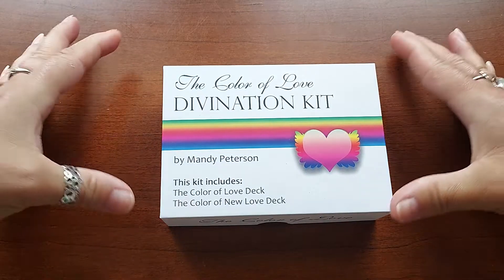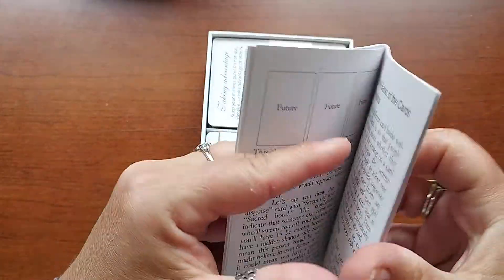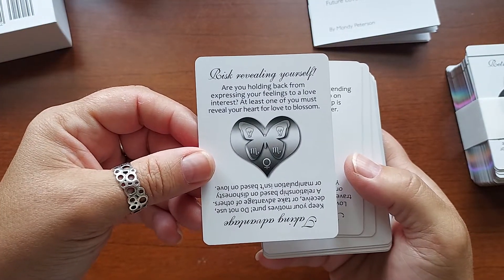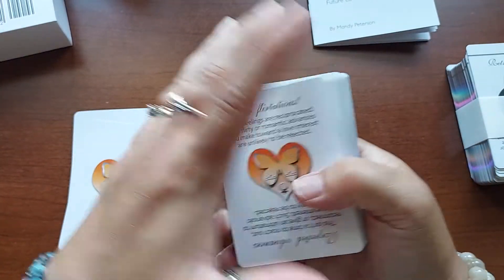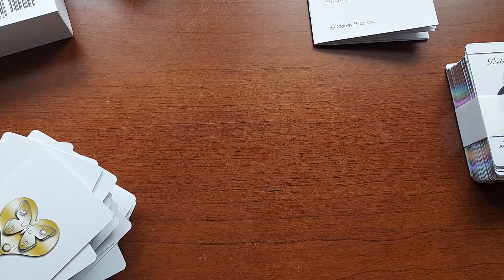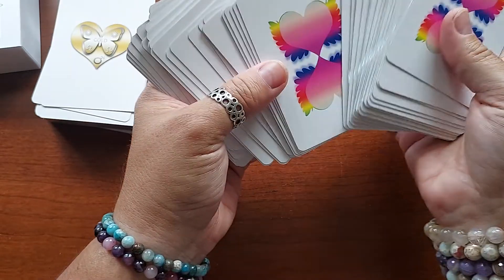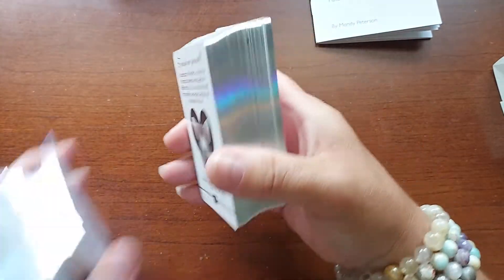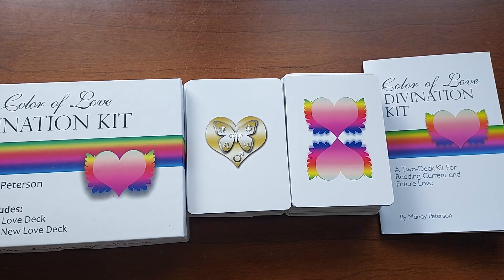Unboxing The Color of Love Divination Kit by Mandy Peterson